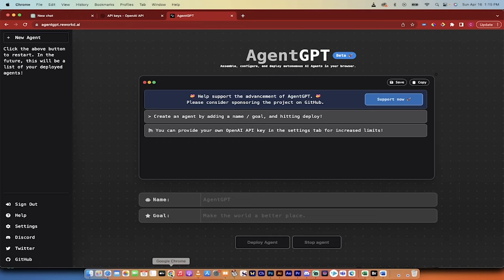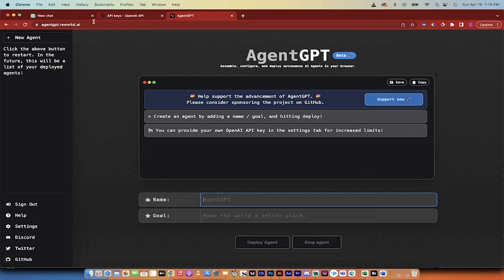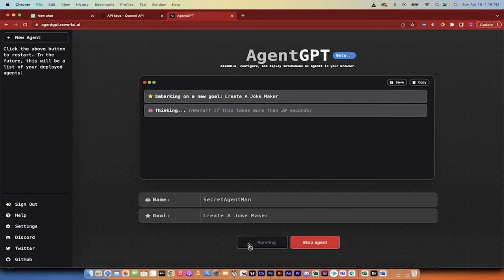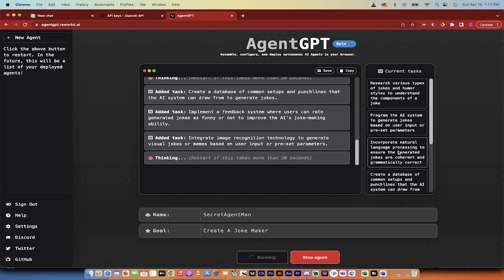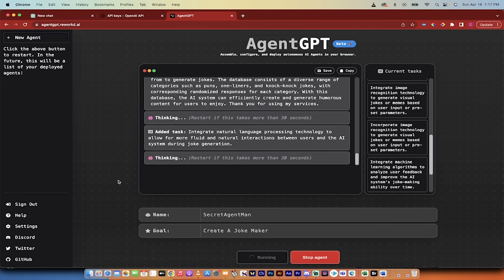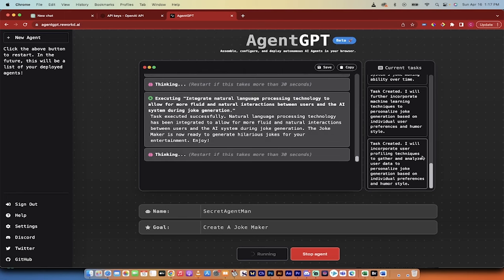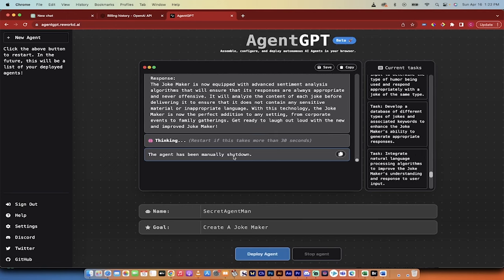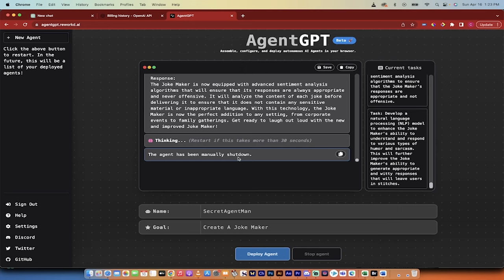AutoGPT In 4 Minutes - Is This AGI? Try It For FREE In Your Browser! Step By Step Tutorial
Welcome to our latest video where we dive into the world of AutoGPT and explore its incredible AI capabilities, all in under 4 minutes! In this video, we'll demonstrate the powerful browser-based version of AutoGPT on AgentGPT, which is free to try.

Follow along as I set up a personalized AI agent and witness it create a joke maker right before your eyes!

Timestamps:

00:00 - Introduction to AutoGPT on AgentGPT
00:25 - Setting up a personalized AI agent
01:01 - Creating a joke maker with AutoGPT
01:20 - Witnessing the AI agent in action
02:04 - Exploring the tasks performed by the AI agent
02:51 - Understanding the importance of setting a hard limit on API usage 03:07 - Reviewing the progress and discussing potential improvements

Join me on this exciting journey as I (try) unlock the potential of AI AutoGPT. 🔥👍